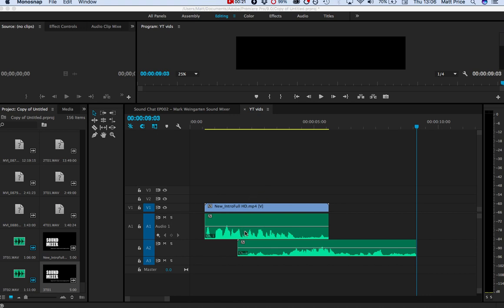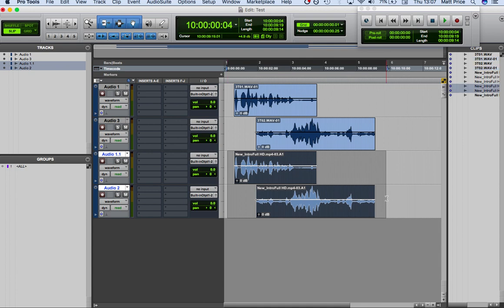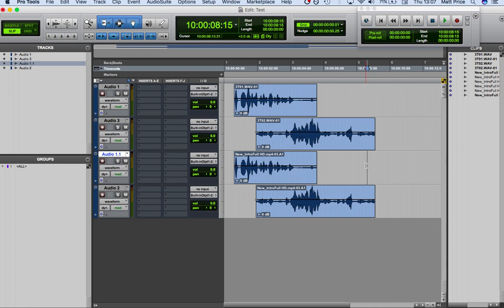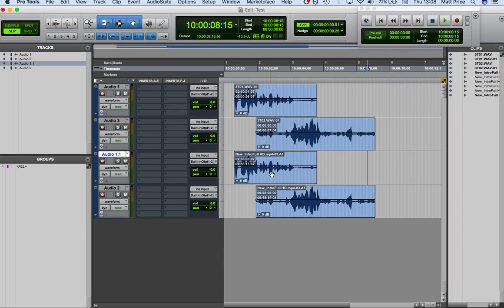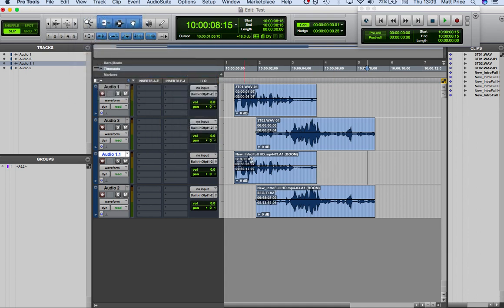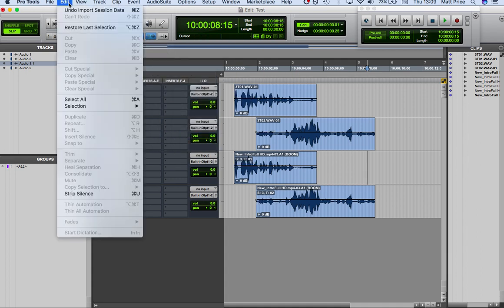OMF Vs AAF | Keeping Original Metadata | Premiere Pro CC To Pro Tools Workflow Tutorial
This is all about keeping the original metadata from sound exported from Premiere Pro to Pro Tools and why AAF files beat OMF files for retaining that data.

You can view original timecode, track names, scene and take information too. This is very useful in bigger projects to find out the original metadata